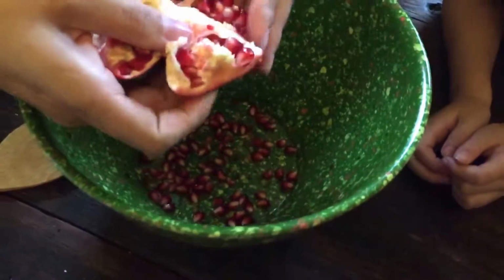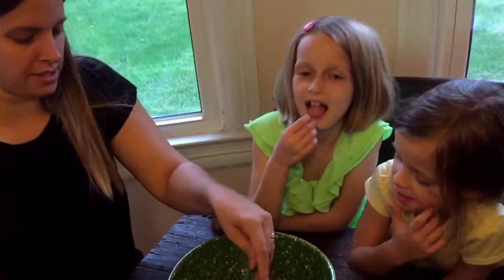A fun and easy way to let kiddos open a pomegranate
So this is no where near a FANCY cooking show or professional life hack video...its simply us showing you how we do it in OUR family! This is where memories are made!!! The more I let them do crazy stuff like this and don't freak out. the more fun memories of a loving mom they will have...I hope!

Tuesday Tidbits with Lori
Thankful time or What GOD's provided with Lori or Q&A with Lori. You will find Lori in various different ways bringing an extra bit of life to your day. So, come back every Tuesday for more!

Welcome to our Fascinated With Jesus Vlog!!

We have dedicated our lives to teaching our kiddos how to live and experience the Kingdom of God and share JESUS with the world. We figured since we were at it, we might as well press record and share this part of the journey with you. We are bravely and boldly inviting you to peek in and join along with us!

Don’t want to miss anything? We hope to put out a Dinner Time Devotion each Monday, Wednesday and Friday. A tidbit with Lori on Tuesdays and a devotional thought with Dustin on Thursdays. Saturday will be a grab bag type of deal and Sundays….we rest!

CAN WE PRAY FOR YOU?

FAN MAIL:
Emmitsburg, MD 21727

PROPS TO:
Silent Partner for the use of their song ‘Indi Romance’